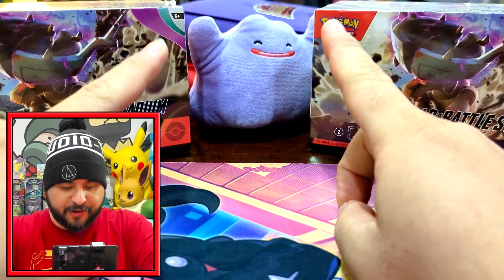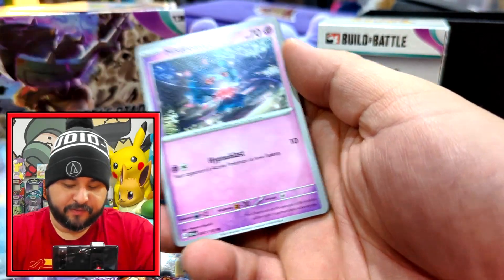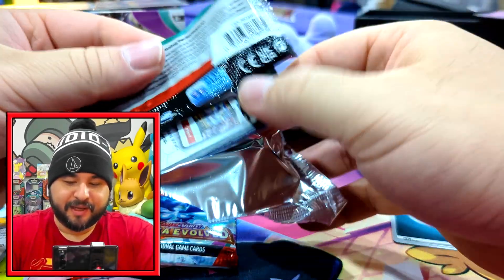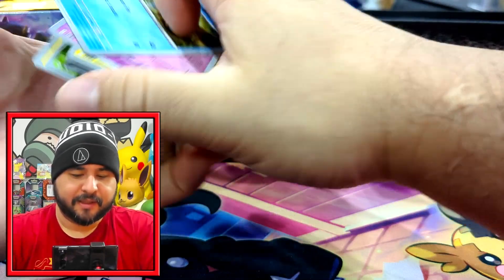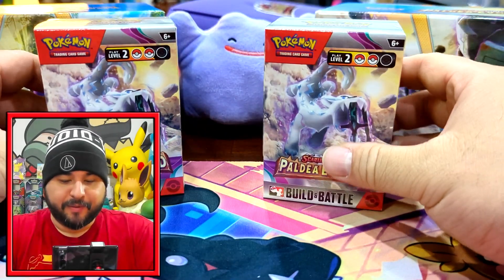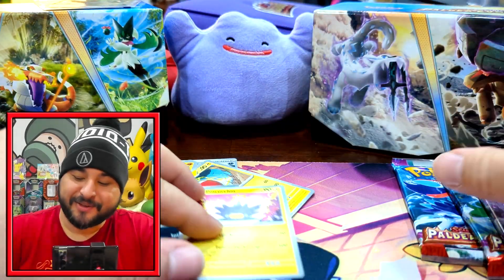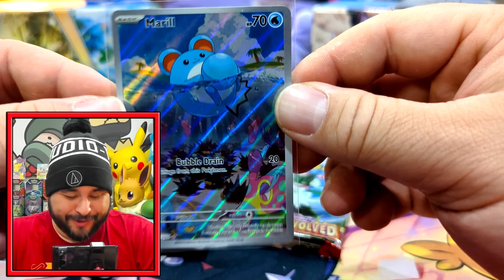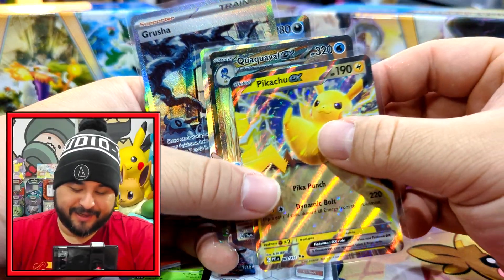Everyone Has a Chase Card! - Paldea Evolved Build and Battle Stadium Unboxing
Enjoyment - That's what Pokemon and hobbies in general are all about!